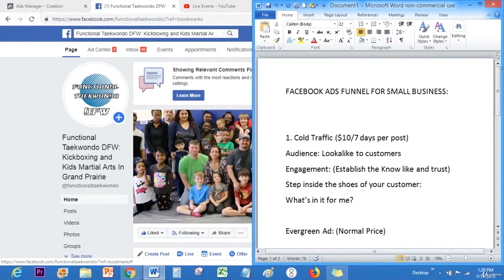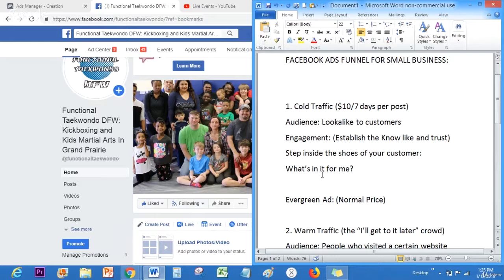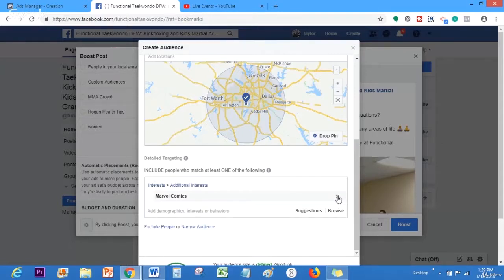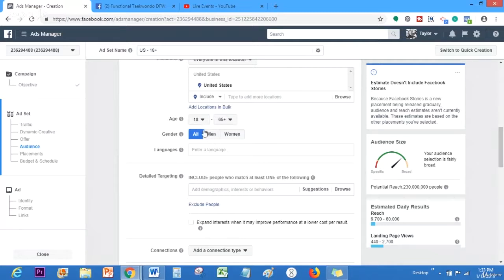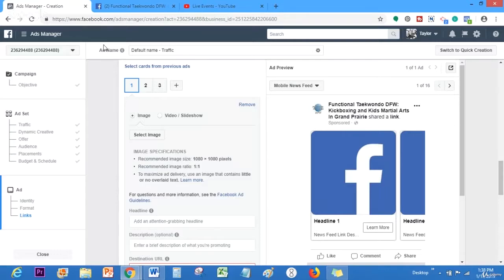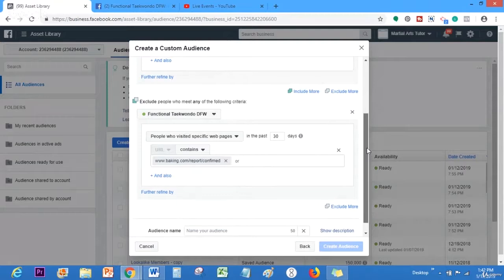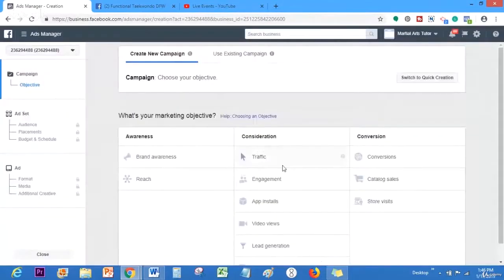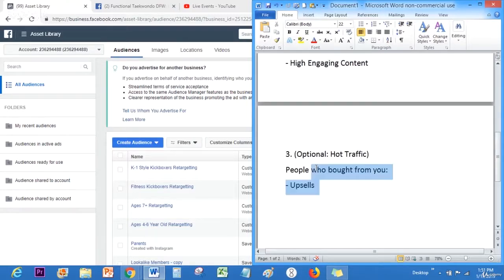Facebook Ads Made Simple Full Video - Get More Leads and Customers With Facebook Ads in 2019